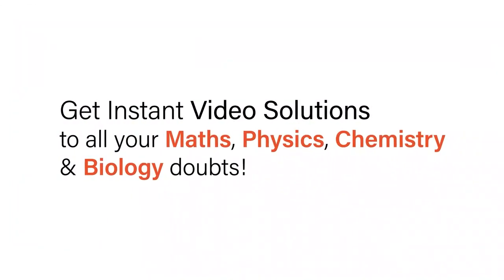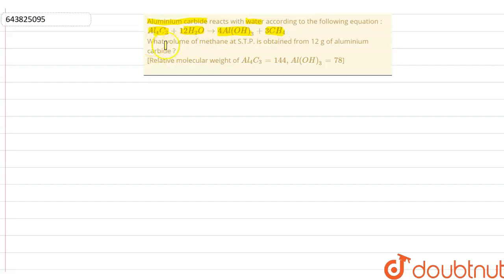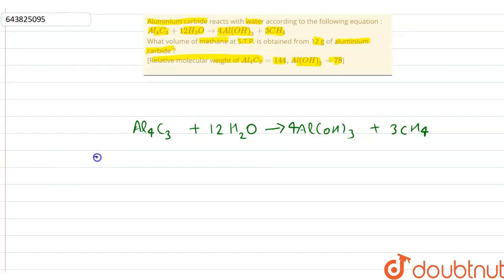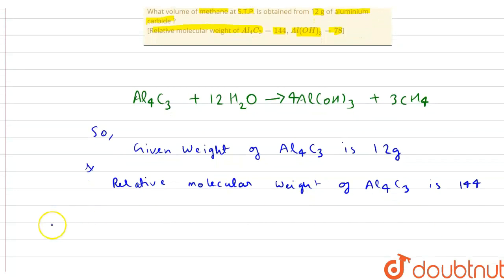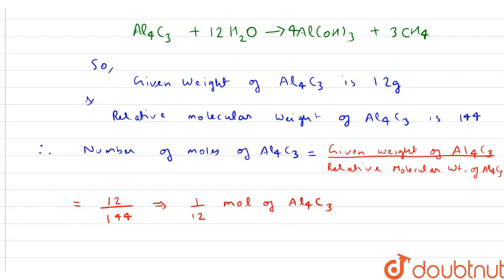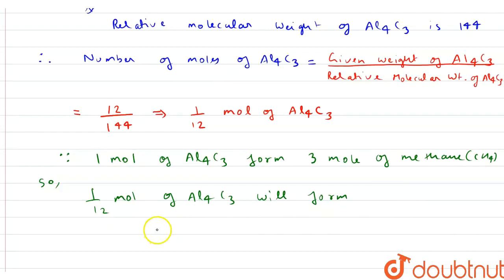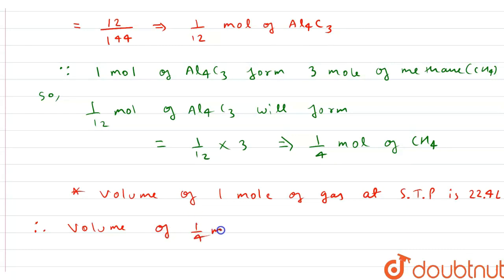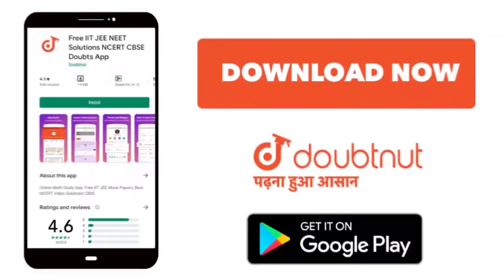Aluminium carbide reacts with water according to the following equation : Al_4C_3 + 12H_2O rarr ...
Aluminium carbide reacts with water according to the following equation : Al_4C_3 + 12H_2O rarr 4Al(OH)_3 + 3CH_4 What volume of methane at S.T.P. is obtained from 12 g of aluminium carbide ? [Relative molecular weight of Al_4C_3=144, Al(OH)_3 = 78]
Class: 10
Subject: CHEMISTRY
Chapter: SAMPLE PAPER 2018
Board:ICSE

👉 Have Any Query? Ask Us.